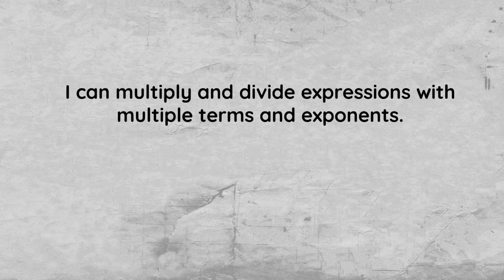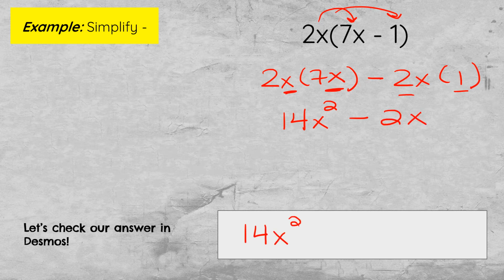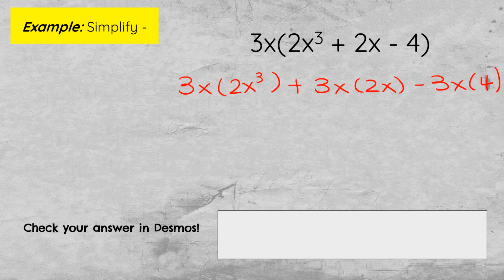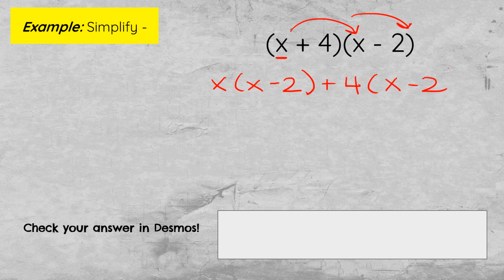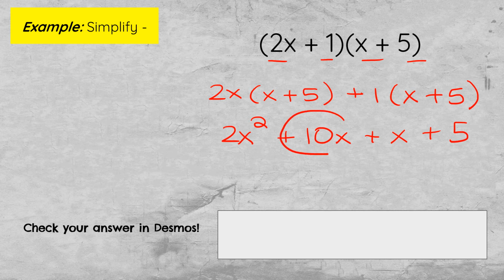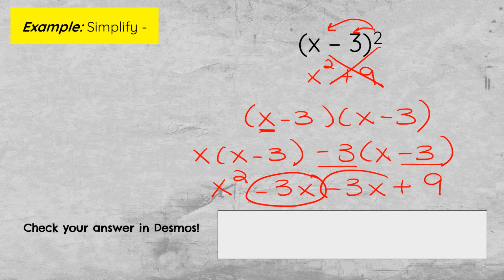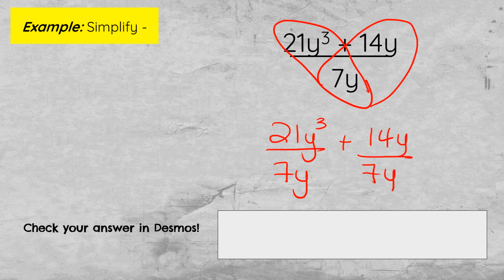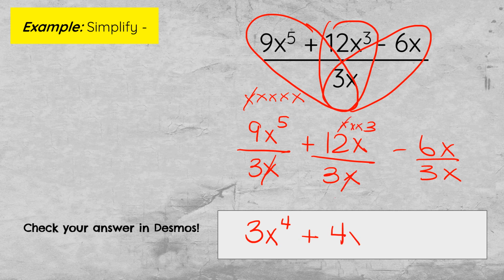Async Plans Multiplying and Dividing Polynomials Lesson 1